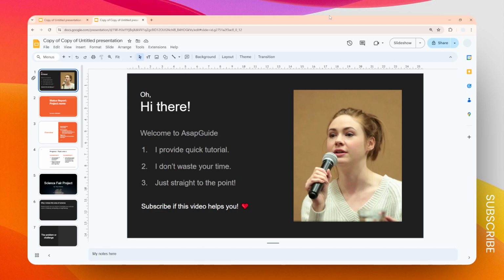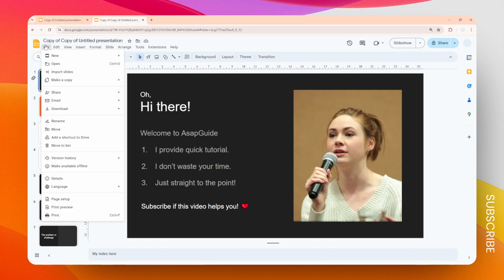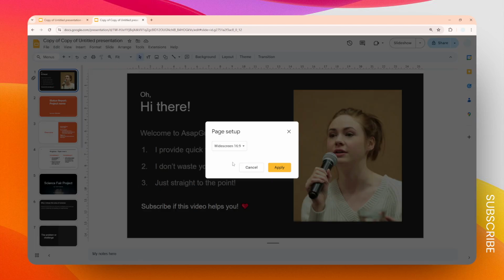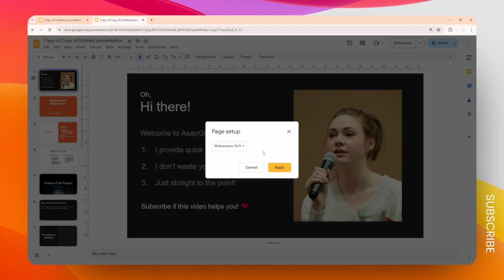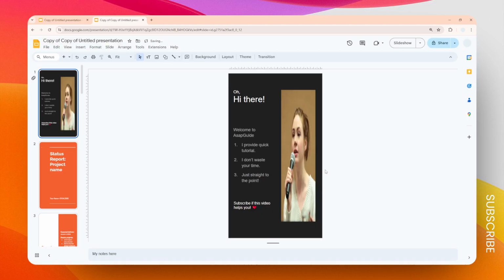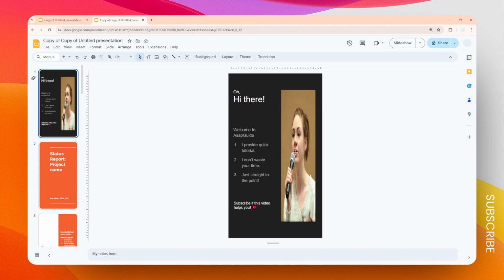How to Make Google Slides Portrait Quickly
👉 Learn how to quickly change the orientation of your Google Slides from landscape to portrait. Follow these simple steps to customize your slide dimensions and enhance your presentation's visual impact.